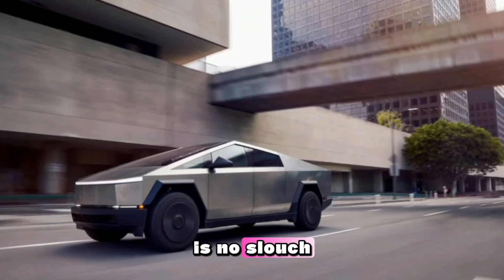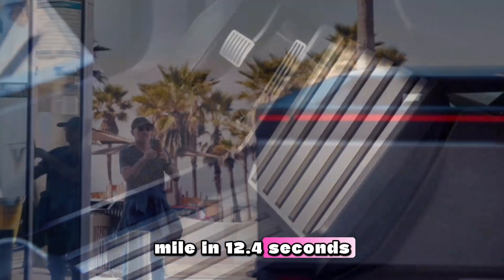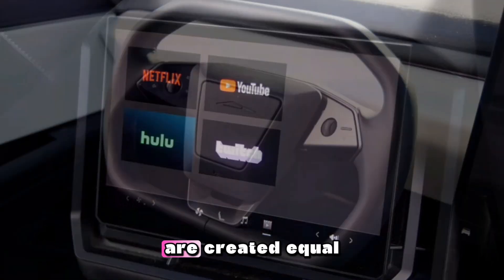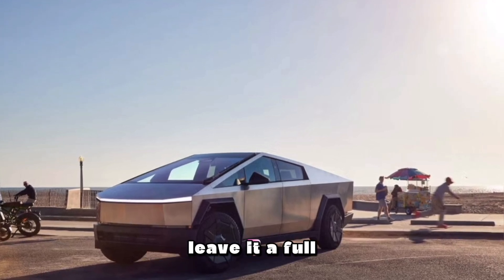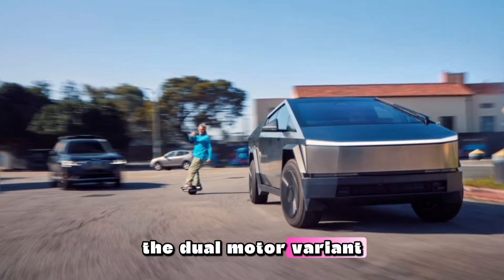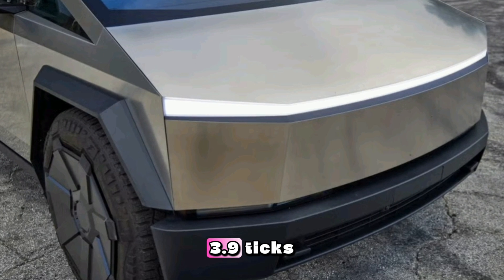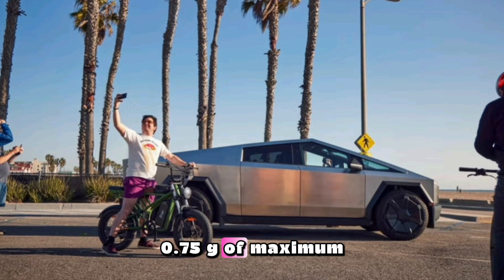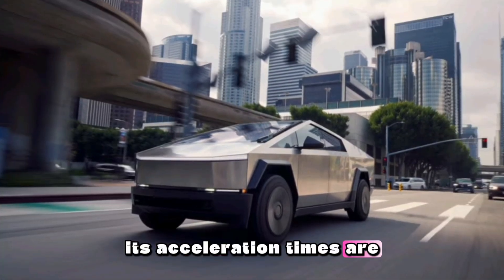Dual-Motor Tesla Cybertruck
The 600-hp dual-motor Tesla Cybertruck isn't as quick as the record-setting tri-motor Cybtertruck Beast, but it's no slouch.
In Car and Driver testing, the dual-motor Cybertruck zipped from zero to 60 mph in 3.9 seconds—1.3 ticks behind the 834-hp Beast.
The dual-motor model also completed the quarter-mile in 12.4 seconds, which is 1.4 seconds slower than the tri-motor Cybertruck.
Welcome to Car and Driver's Testing Hub, where we zoom in on the test numbers. We've been pushing vehicles to their limits since 1956 to provide objective data to bolster our subjective impressions (you can see how we test here).

The Tesla Cybertruck turns heads with its bare-metal, geometric bodywork. It also blows away drivers—and unwitting passengers—with the ability to rocket from zero to 60 mph in 2.6 seconds despite its hulking size. Still, not all Cybertrucks are created equal. Car and Driver initially tested the Cybertruck Beast, which packs a trio of electric motors that zap 834 horsepower to all four wheels. With this setup, the Beast clocked the aforementioned 60-mph time—making it the quickest truck we've ever tested.

We've now tested the 600-hp dual-motor all-wheel-drive Cybertruck to see how much slower it is than its record-setting sibling. While the dual-motor Cybertruck is still a speedster even by sports car standards, our testing reveals that one less motor and 234 fewer horses leave it a full step behind the beastlier variant.

Quick zero-to-60-mph times make great headlines and both Cybetrucks will catch people's attention. The dual-motor Cybertruck took 3.9 seconds to hit the mile-per-minute mark, meaning it's 1.3 seconds slower than the tri-motor variant's 2.6-second run. The gap widens the faster the Cybertruck goes. With twin motors, it hit 100 mph in 9.6 seconds, whereas with three motors it only needed a nice 6.9 seconds to hit a hundo.